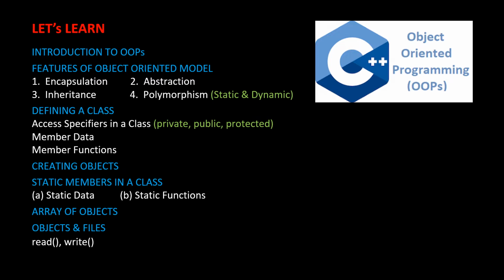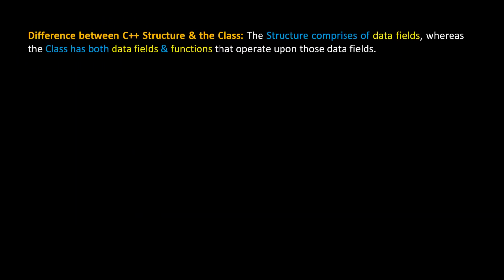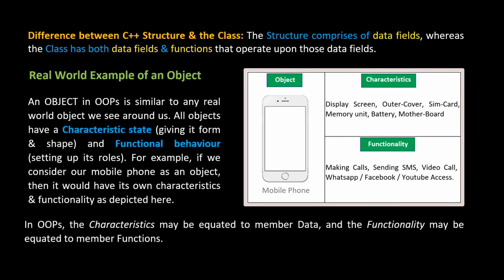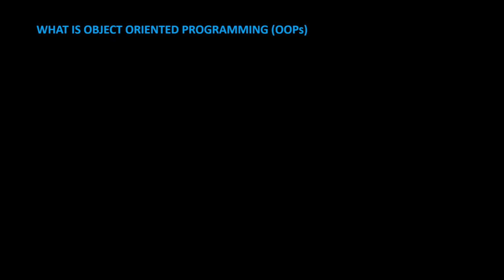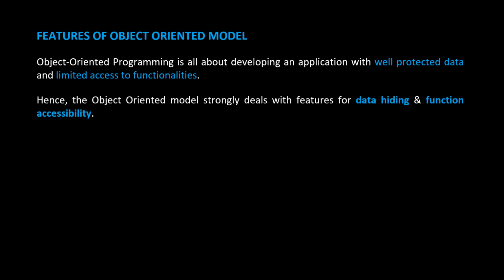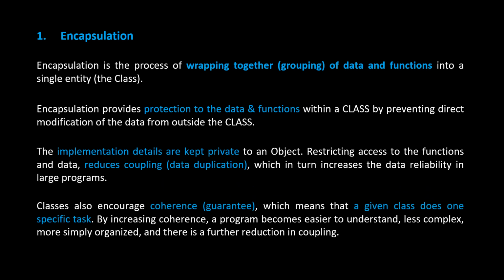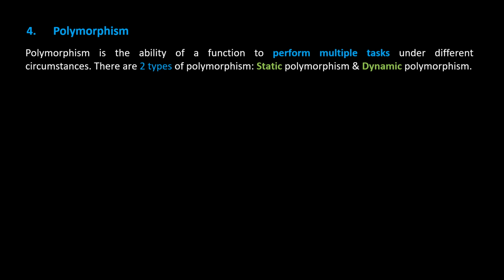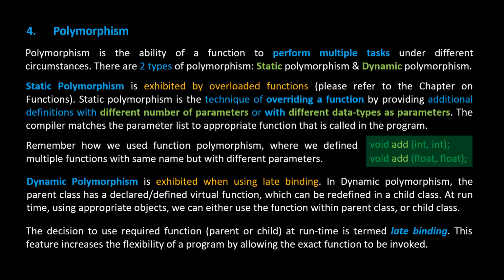Chapter 14 - Part 1: OBJECT ORIENTED PROGRAMMING (Intro, Encapsulation, Inheritance, Polymorphism..)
Let’s Learn:

Features of Object Oriented Model,
1. Encapsulation,   2. Abstraction,
3. Inheritance ,       4. Polymorphism (Static & Dynamic).